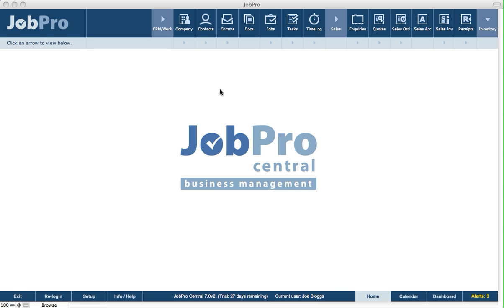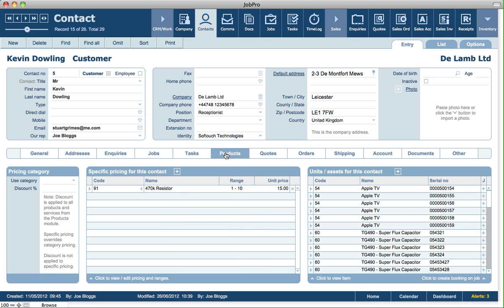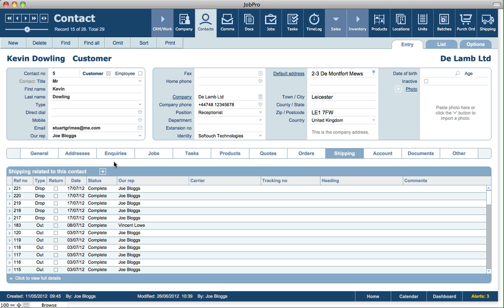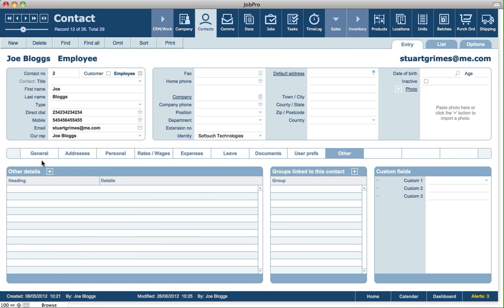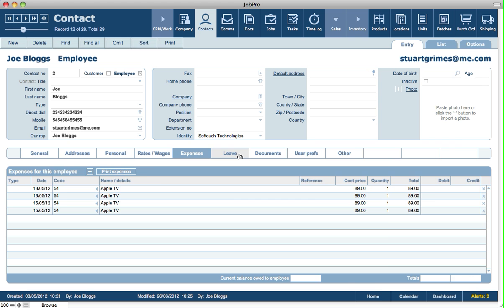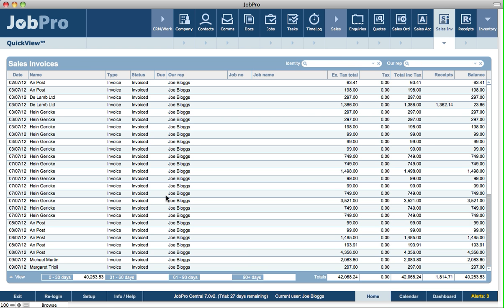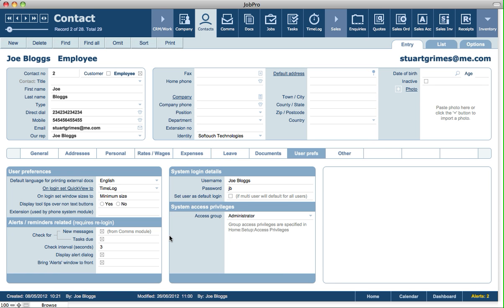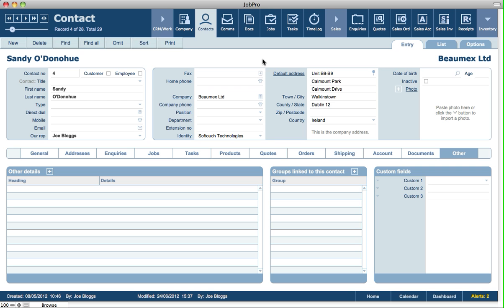Module Contacts Overview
Module Contacts in JobPro